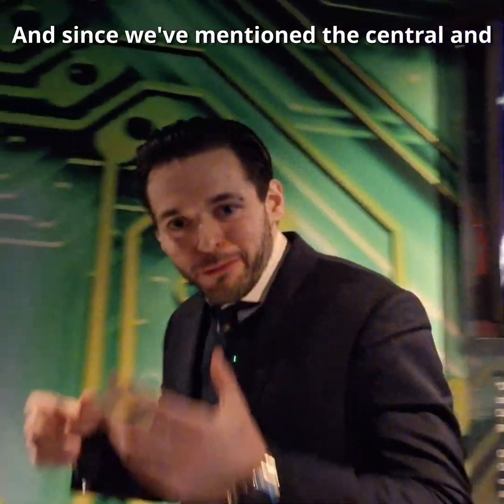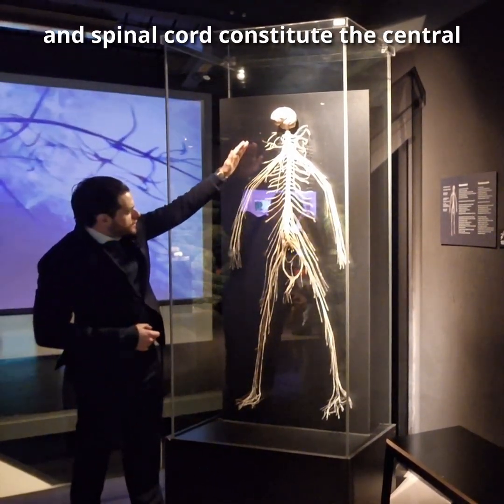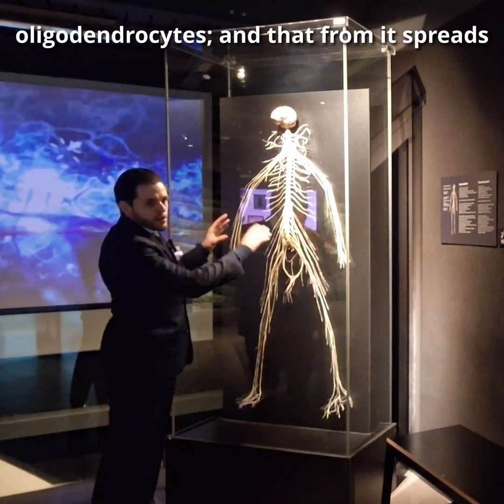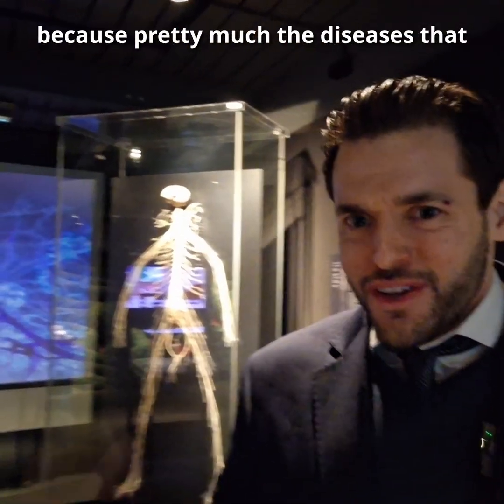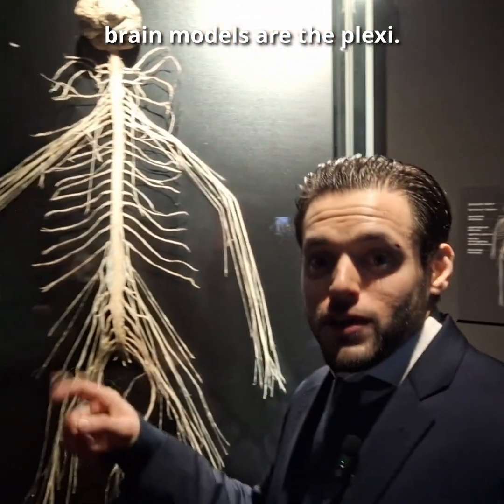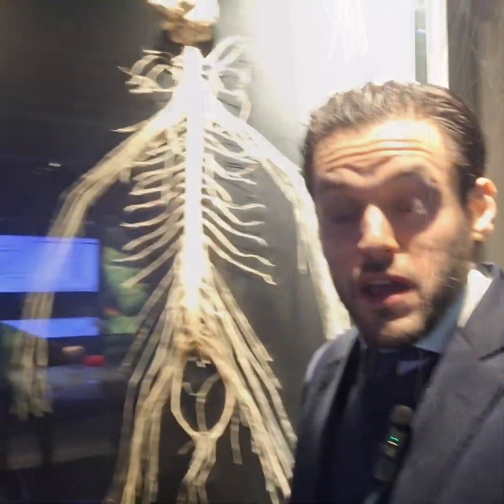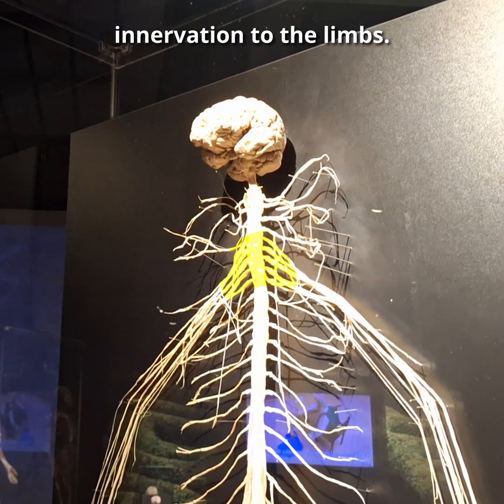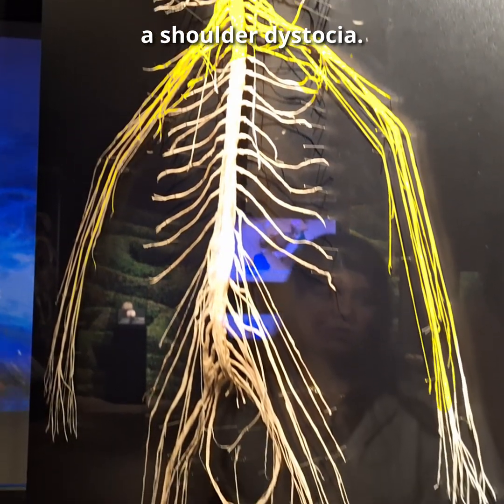Central and Peripheral Nervous Systems, Nerve Plexus and Erb's Palsy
On December 7th, 2024, in my quest to record places of medical significance during my work trip to the Netherlands, I visited the Body Worlds Amsterdam exhibition.
In this cut I briefly discuss the distinction between the Central and Peripheral Nervous Systems, the Nerve Plexi, such as the Cervical and Brachial Plexuses and the Lumbosacral Plexus, and plexopathies such as Erb's Palsy.